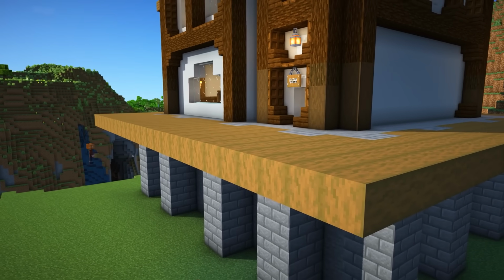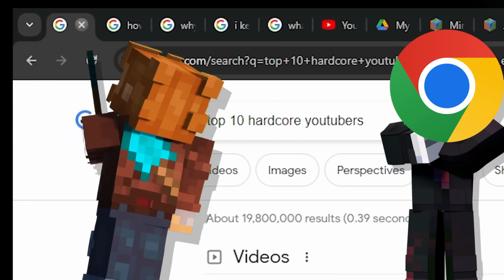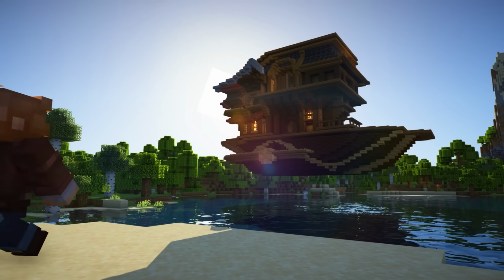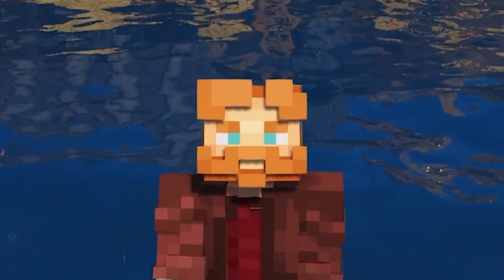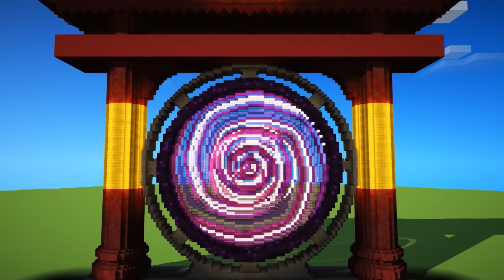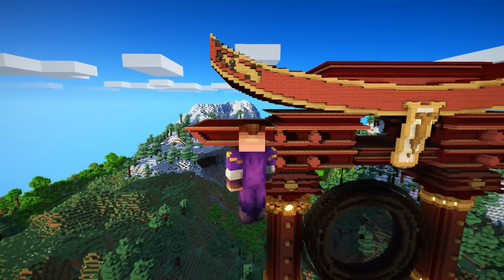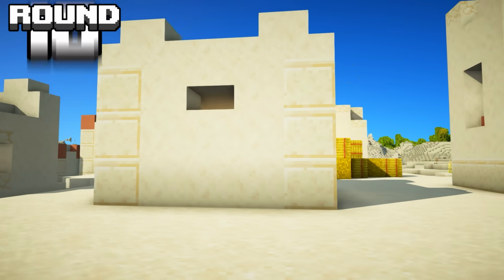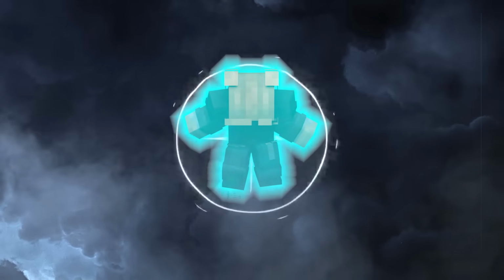I Gave Your Minecraft Builds the ULTIMATE UPGRADE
HUGE thanks to letting me showcase your epic creations!
Megrae's YouTube Channel: @MegRae @MegRae

Join the Bakery Minecraft Building Community!
Discord Server:
Minecraft Server IP: play.bakery.builders